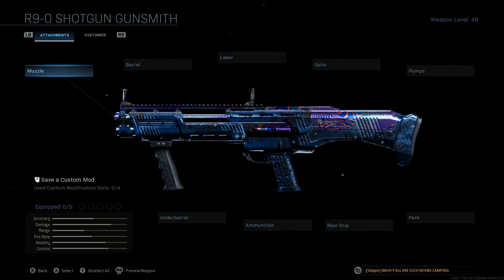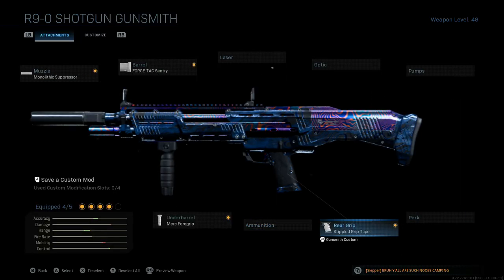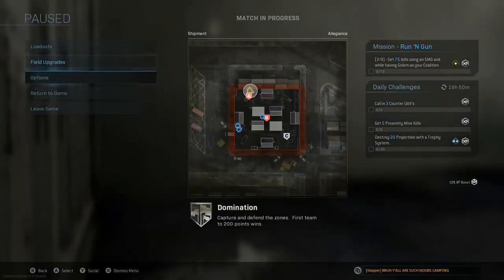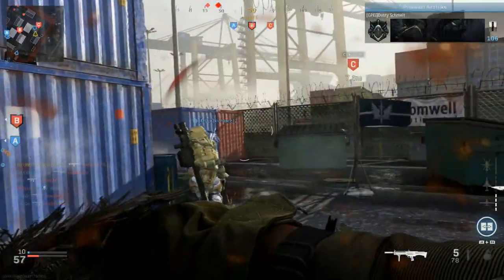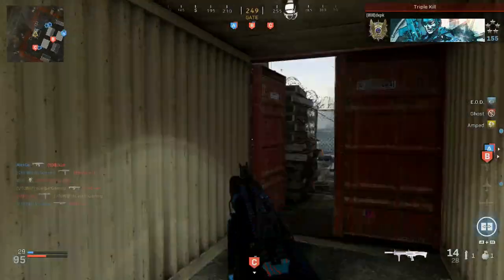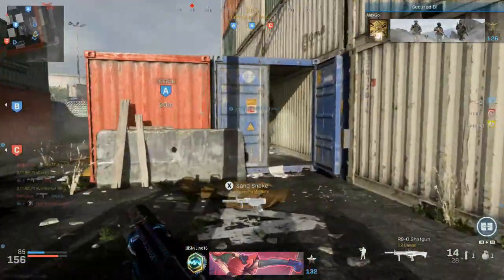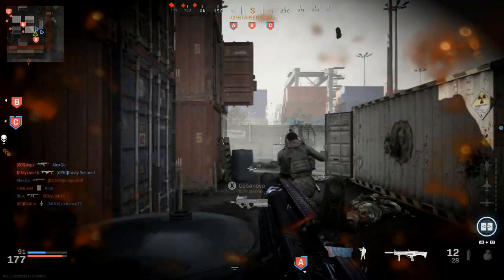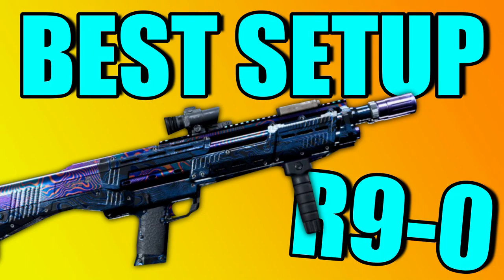Best R9-0 Shotgun Class Setup Updated!!! Best Modern Warfare Class Setups!!!